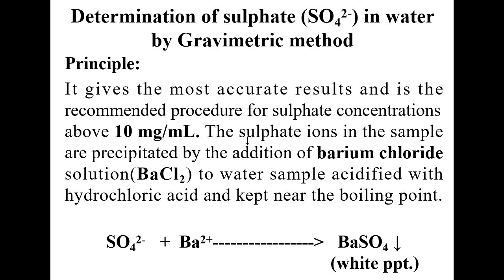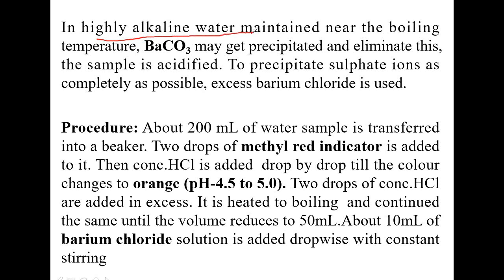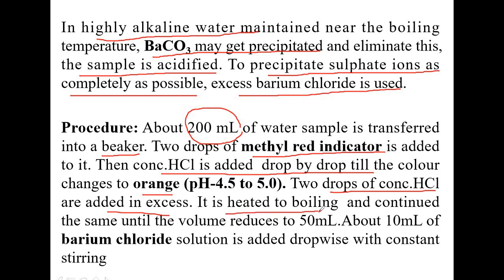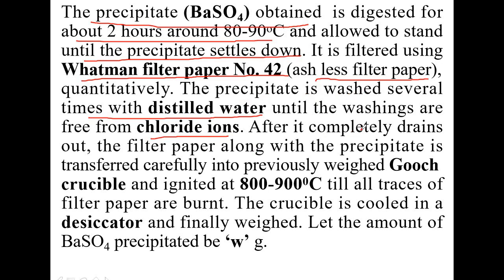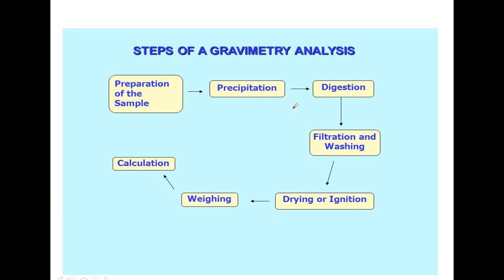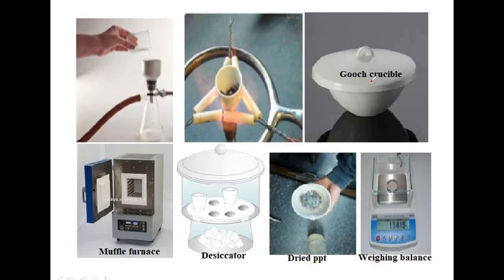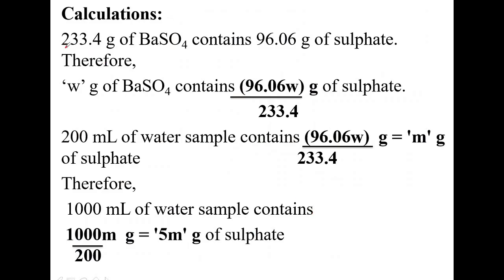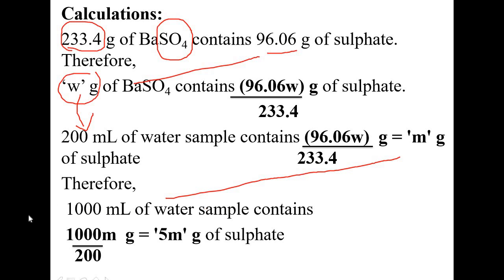Determination of sulphate in water by Gravimetric method-JP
Engineering Chemistry, Module-4 18CHE12/22 (VTU Syllabus)